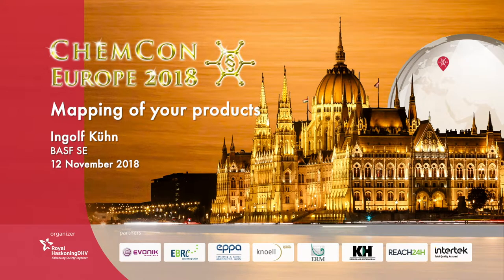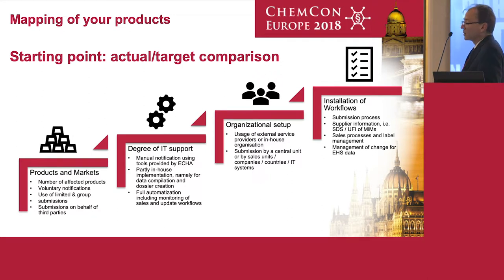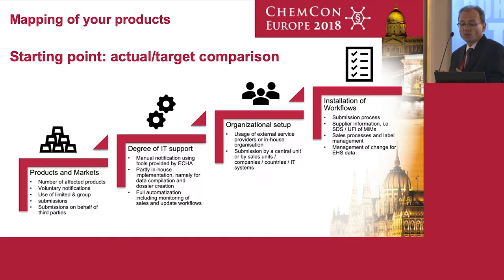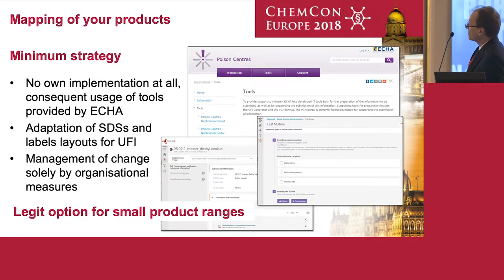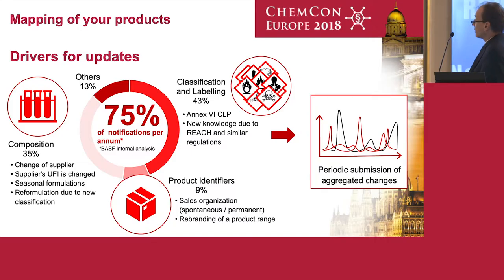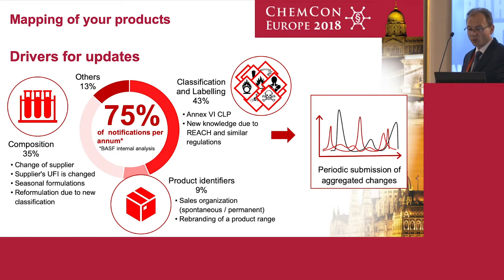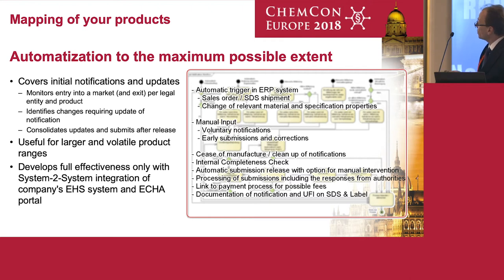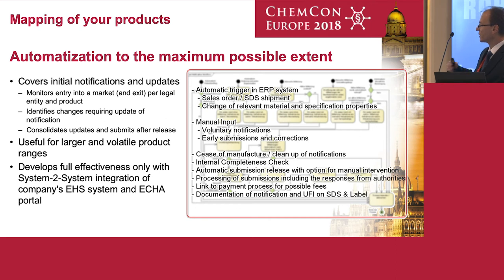Poison Centre Notification - Mapping of your products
Ingolf Kühn of BASF explains the mapping of your products for the Poison Centre Notification in the EU